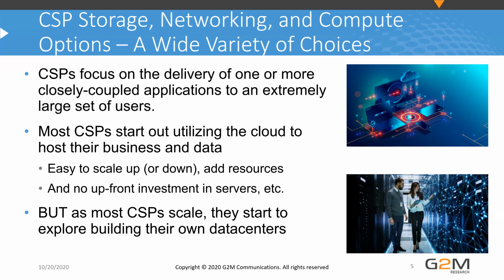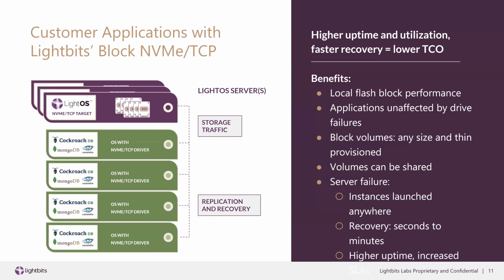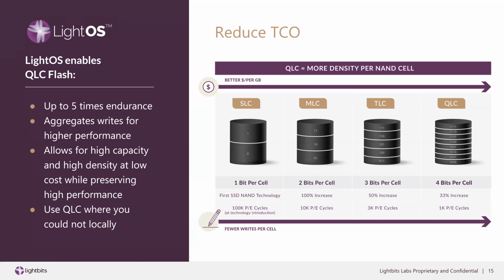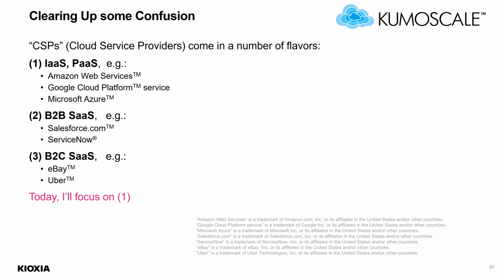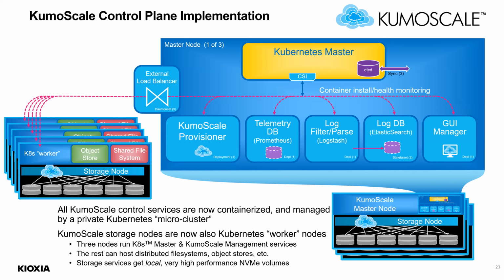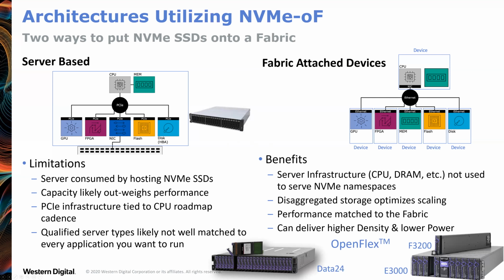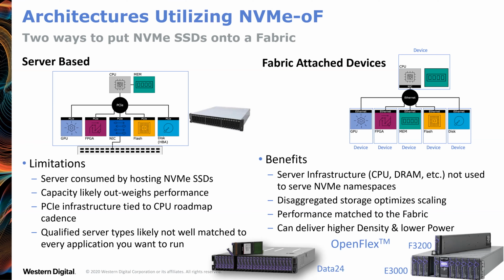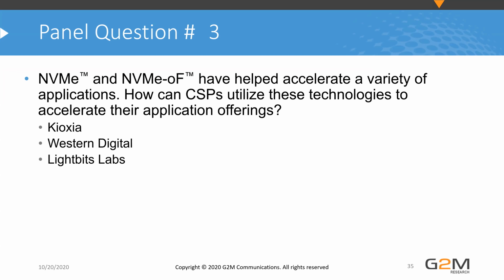G2M Research Implementing NVMe and NVMe oF for CSPs 111920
Audio and Video recording of G2M Research webinar on using NVMe and NVMe-oF for Cloud Service Providers. November 19, 2020.